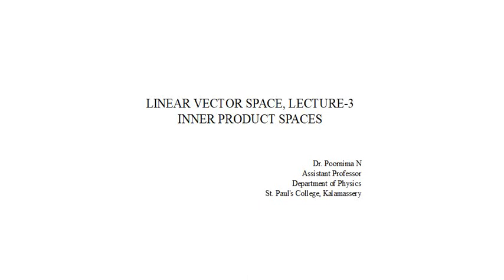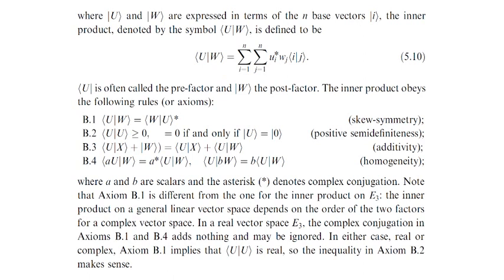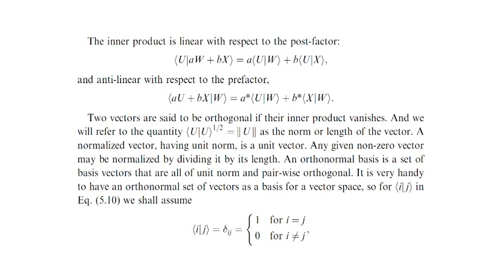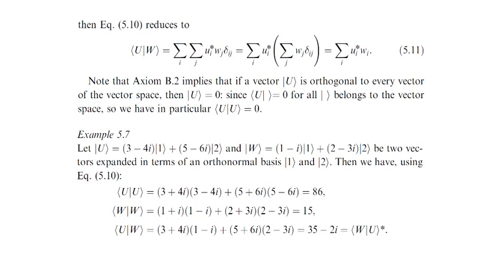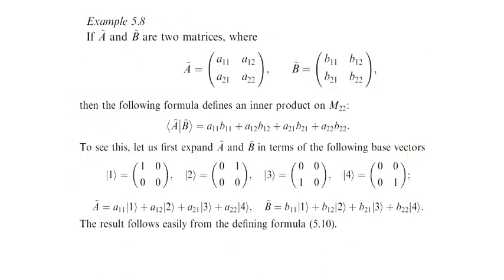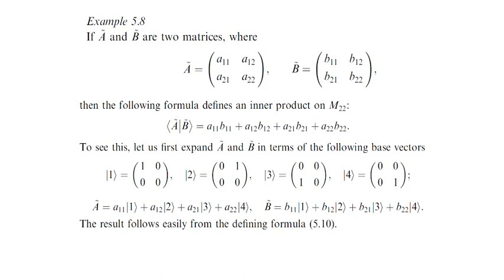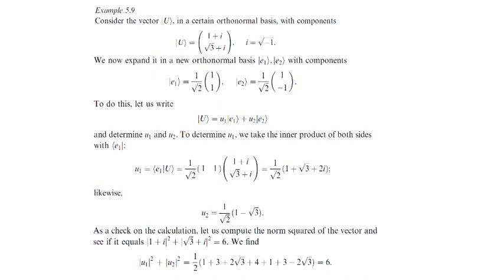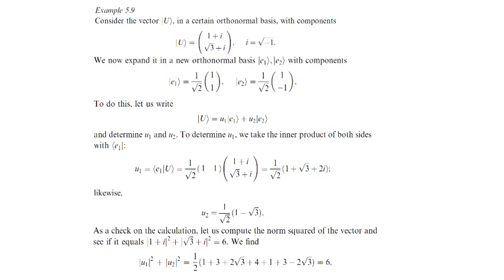Inner Product Spaces Unitary Spaces